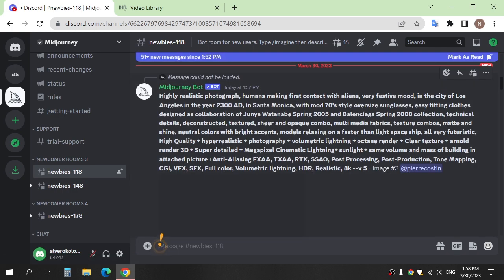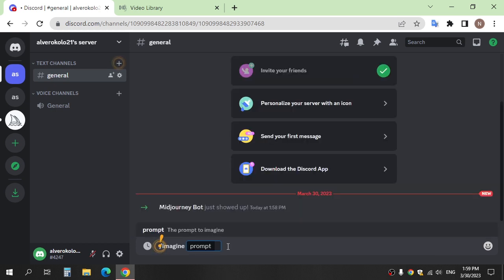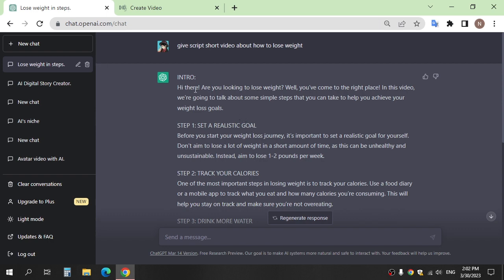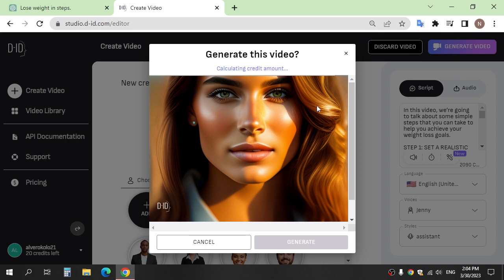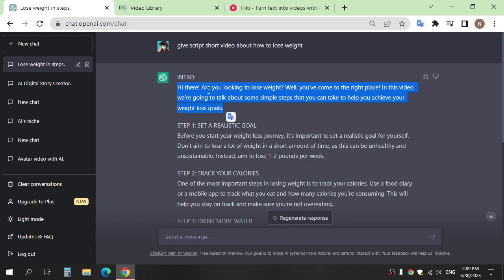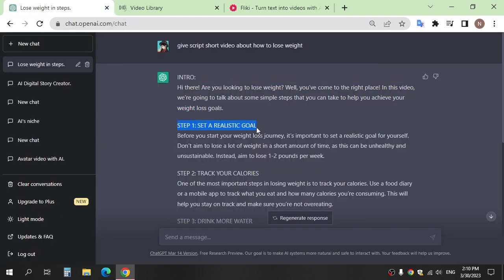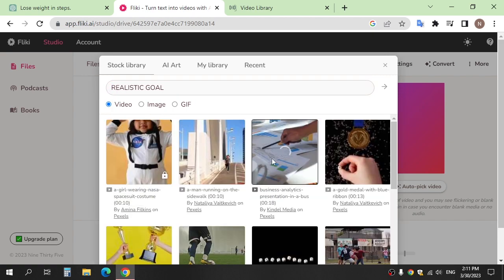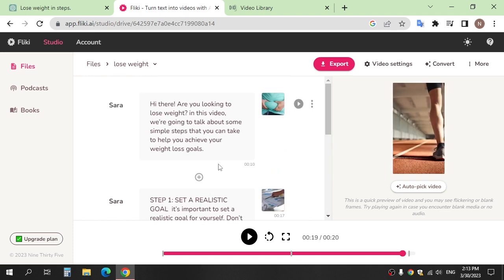How To Make Your Own AI Avatar Short Video - AI Video Generator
AI Video Generator - Make Your Own AI Avatar Videos

In this video, we'll show you how to create your own AI avatar using an AI video generator. You don't need any programming or technical skills to follow along.
We'll take you step-by-step through the process of selecting a pre-built avatar template or creating a custom avatar from scratch. Then, we'll demonstrate how to use an AI video generator to animate your avatar and bring it to life in a short video.
 Whether you want to use your AI avatar for personal or professional purposes, this tutorial will give you the knowledge and tools to make it happen. So, let's get started and create your very own AI avatar!